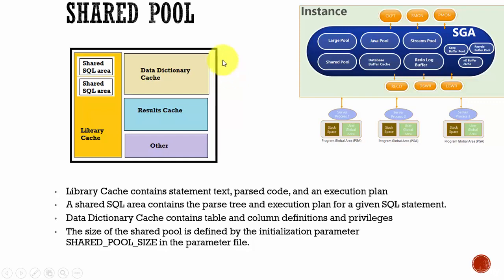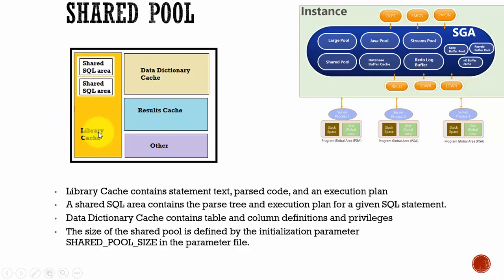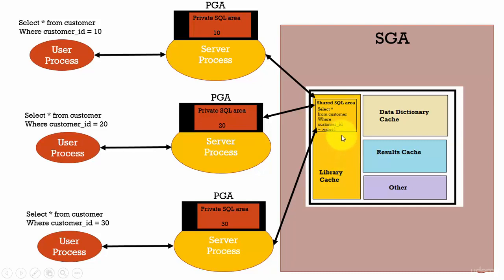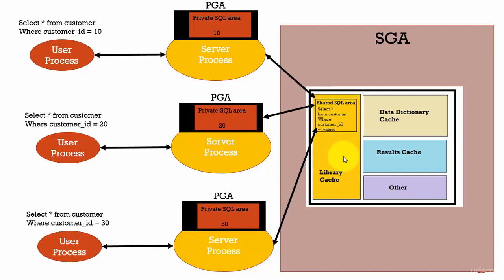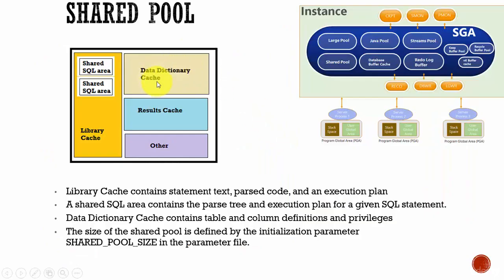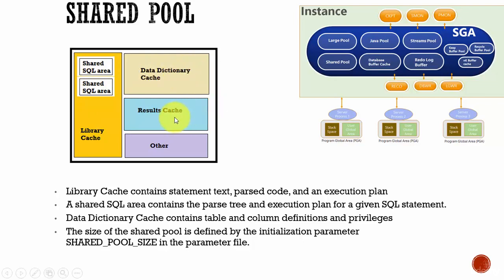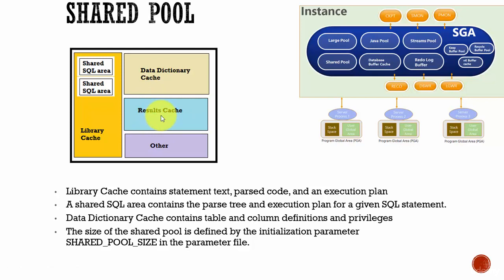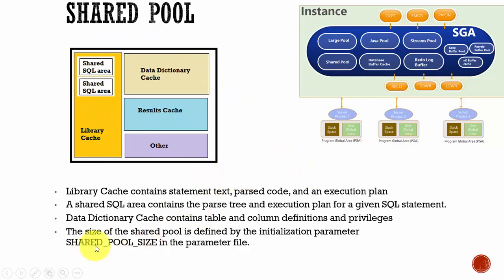019 Oracle DBA Complete Tutorial - Shared Pool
This video discusses about SHARED POOL and it's importance in the database system.